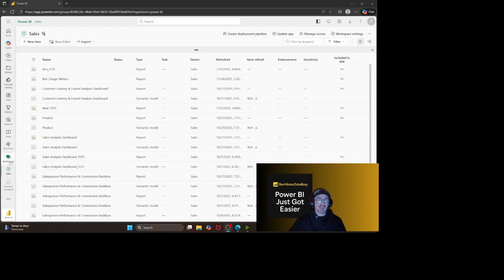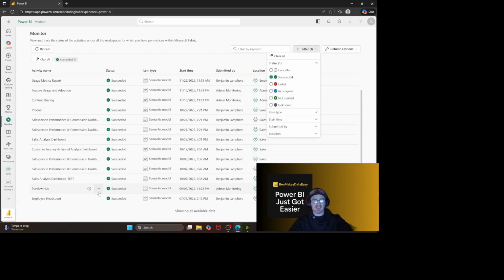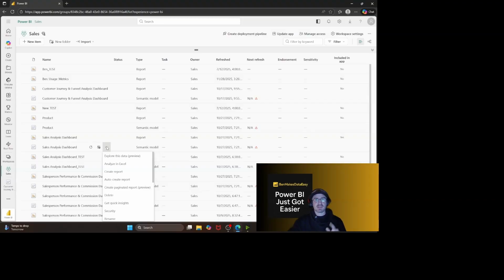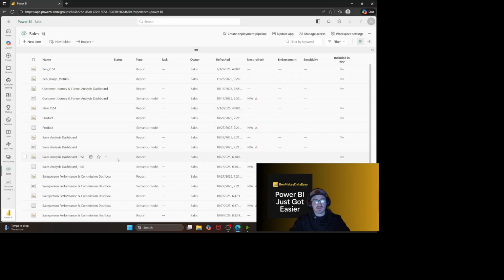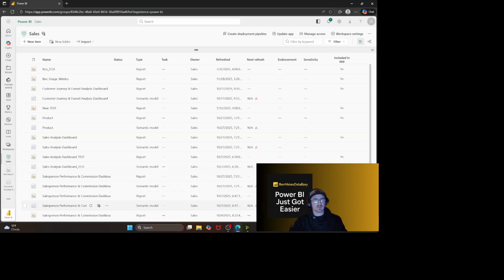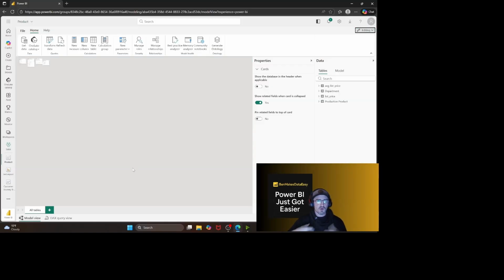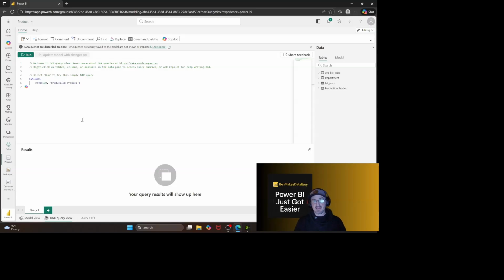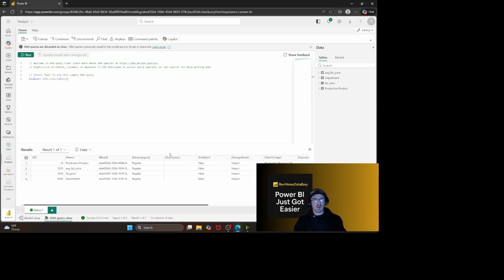Lifesaver for Power Power BI Service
🚀 Tired of wrestling with Power BI Service?